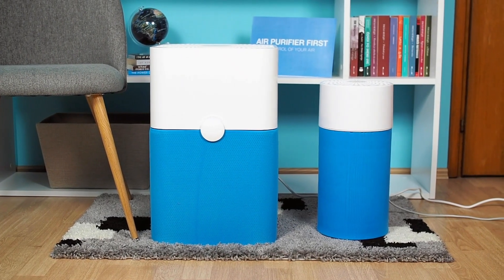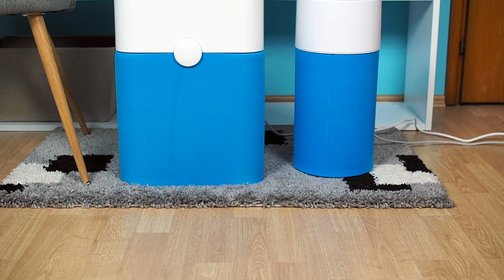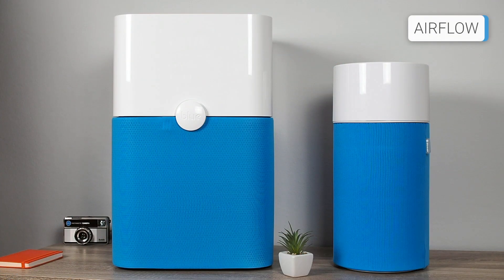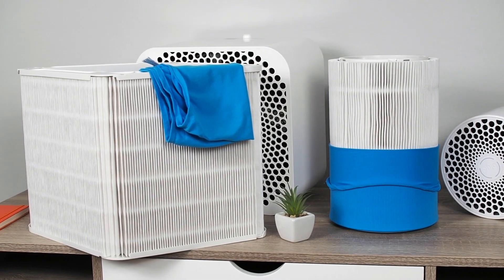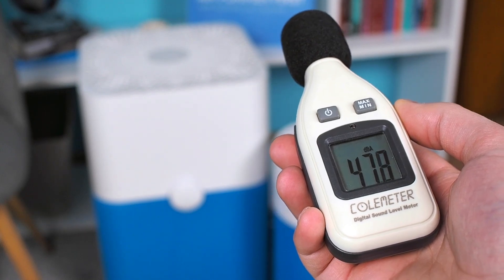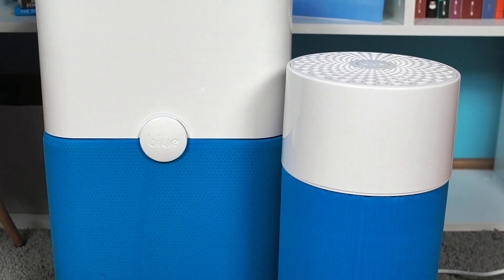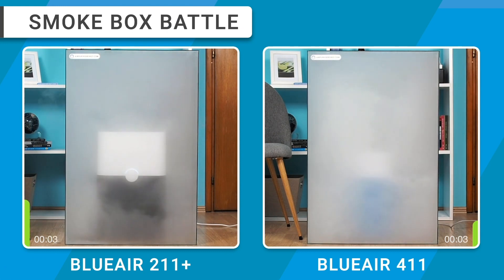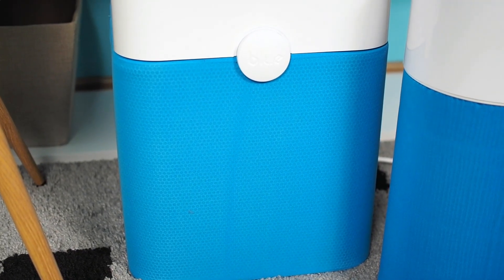Blueair 211+ Vs Blueair 411 - Comparison (Smoke Box Test)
In this review, we will compare the Blueair 211+ and Blueair 411, two air purifiers from the Blueair, Blue Pure series. Can the bigger room coverage help Blueair 211+ to win this battle? Watch the video and find out.

👉 The Blueair 211+ on Amazon
👉 The Blueair 411 on Amazon

If you have any questions or concerns about the Blueair 211+ or the Blueair 411 air purifiers, feel free to use the comment box.

TIMELINE
0:00 Intro
0:32 Basic Specifications
1:21 Blueair 211+ Vs Blueair 411 Features
1:45 Airflow
2:06 Filtration Technology
2:49 Noise Test
3:34 Operating Costs
4:14 Performance Tests
5:15 Smoke Box Battle
5:37 Which One Does It Better?

You can write your own questions or concerns in the comment box, and I will try to help you.